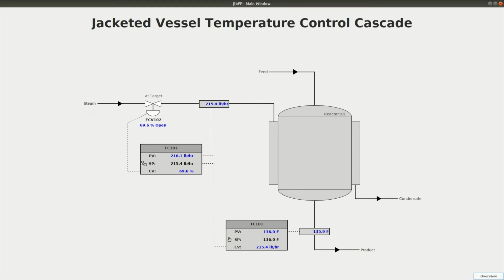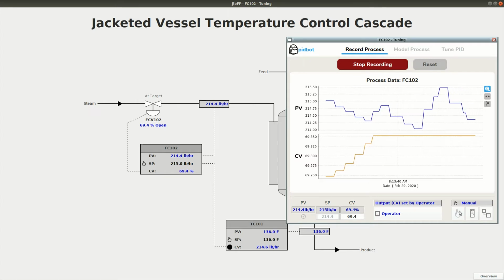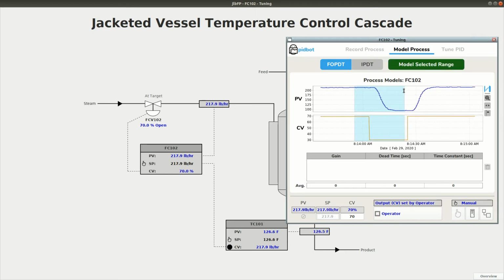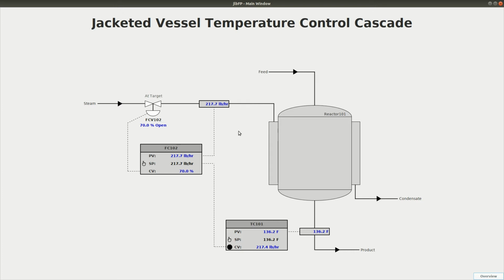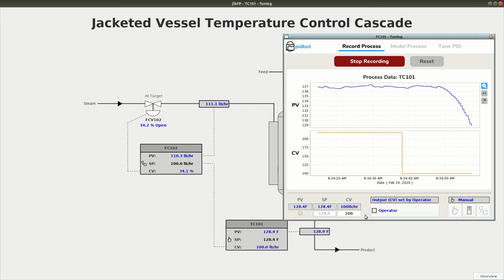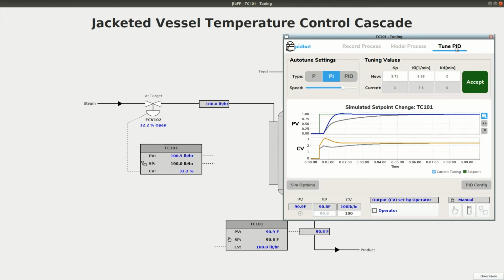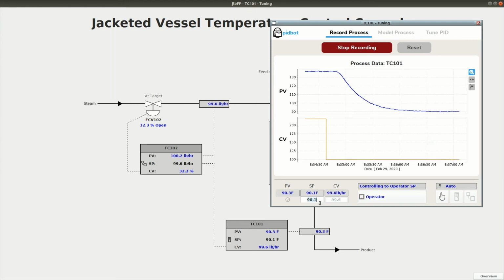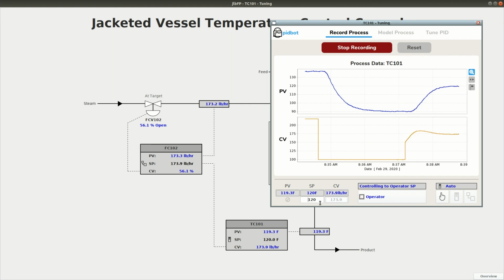Cascade PID Tuning with pidbot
Step by step PID tuning instructions for a cascade using the pidbot module for Ignition SCADA.

The example cascade is used to control the product exit temperature of a jacketed reactor, by adjusting the steam flow to the jacket.  The primary loop of the cascade is the product temperature, and the secondary loop is the steam flow rate.